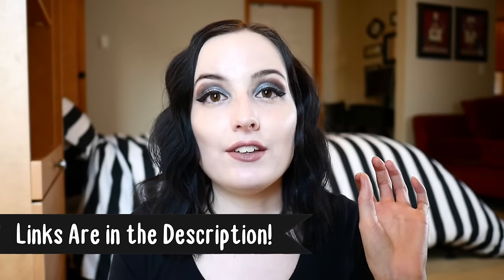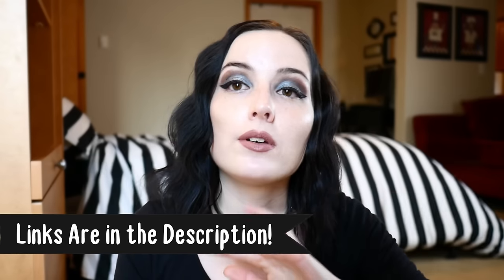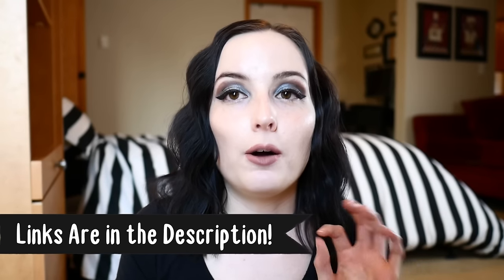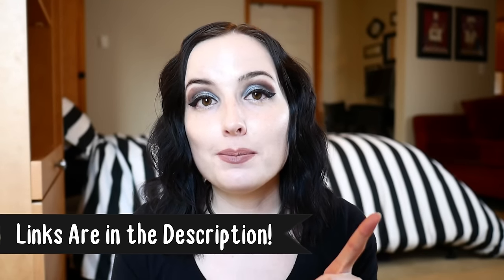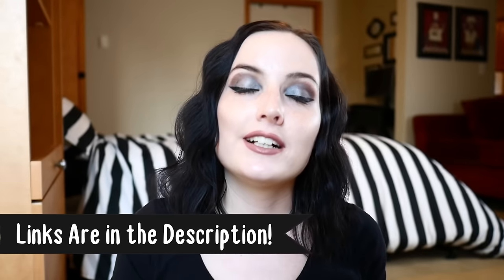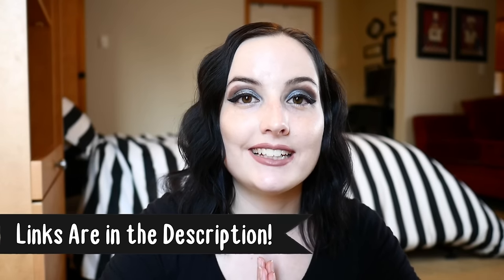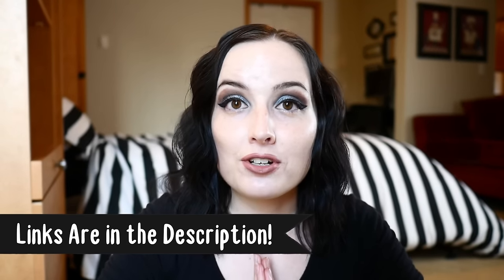The Top 5 Best Types of BDSM Play For Newbies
Looking to meet kinky people? Try Feeld*

[DO NOT SEND YOUR PERSONAL QUESTIONS HERE]

▼▼▼ VIDEO INFORMATION ▼▼▼

Spanking for Lovers

[links removed due to changes in YouTube policy which flags links to erotica content, educational bdsm material, and LGBT+ resources as being in violation of their 'nudity and pornography' guidelines. I would like my channel to not be deleted, and I apologize for any inconvenience]

We talked a few weeks back about types of play that people don't realize is dangerous. Well, what about the best types of play for newbies to start with? In this video I'll give you 5 solid recommendations from across the full spectrum of kink to get your bdsm play started. Be you a masochist, a top, a Dominant or a pet, surely something on this list will spark your curiosity and your journey.

▼▼▼ EVERYTHING ELSE ▼▼▼

Credits/Attribution (Music):
Artist: Audionautix

Evie M.